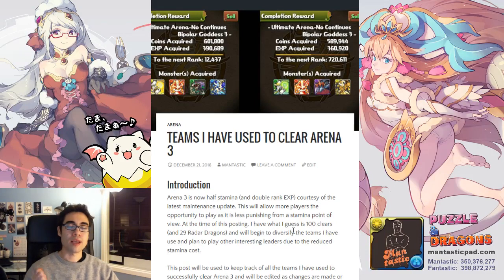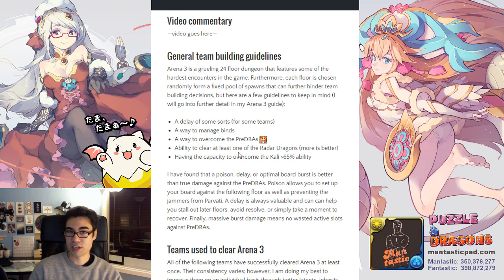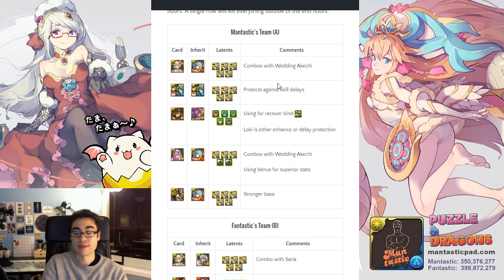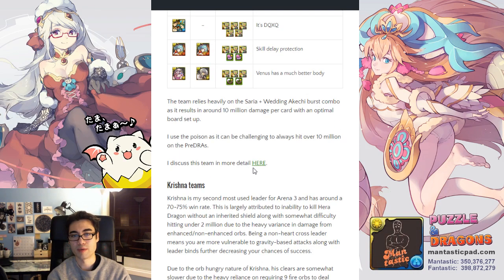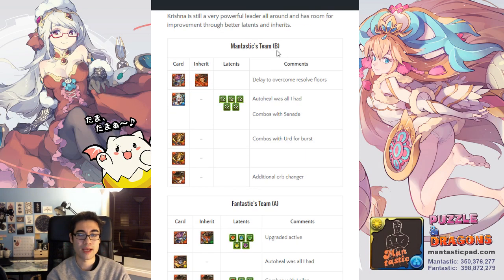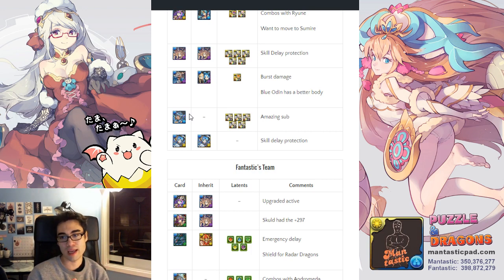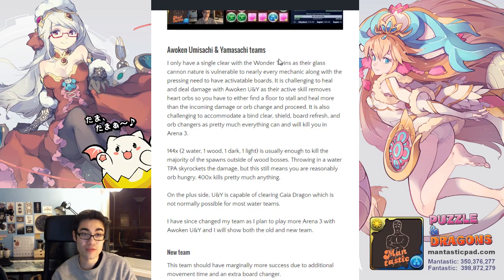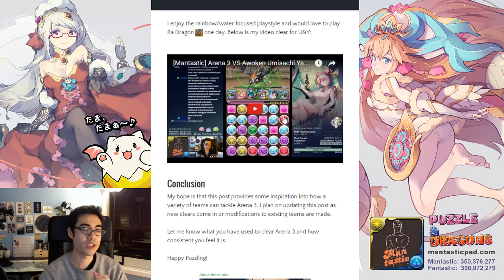[Guide] Teams I have used to Clear Arena 3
I will be releasing a revamped Arena 3 guide in the very near future.